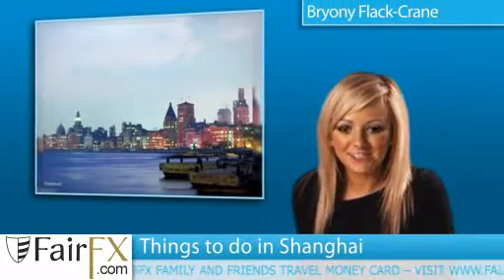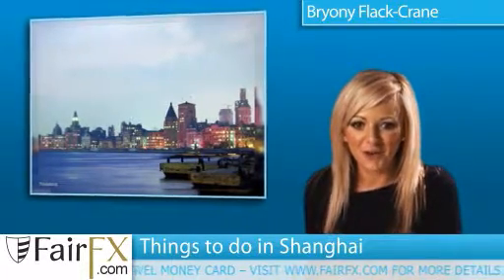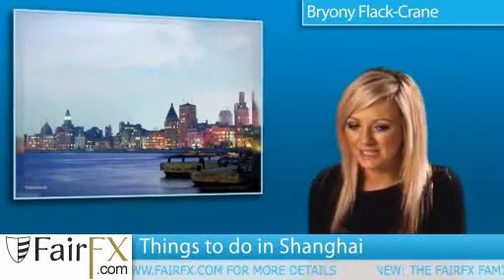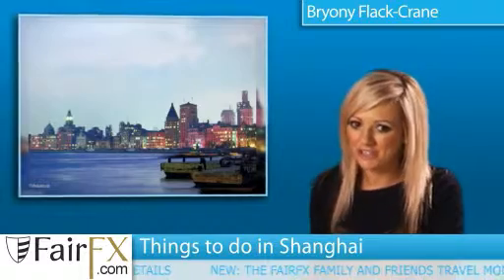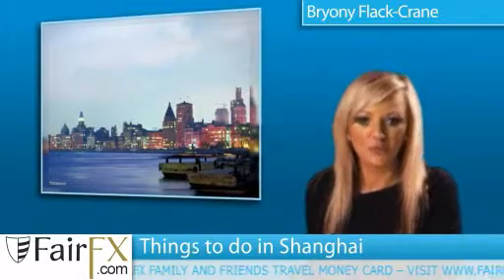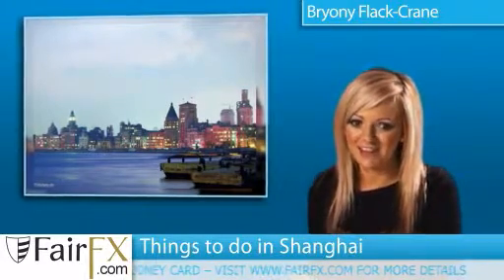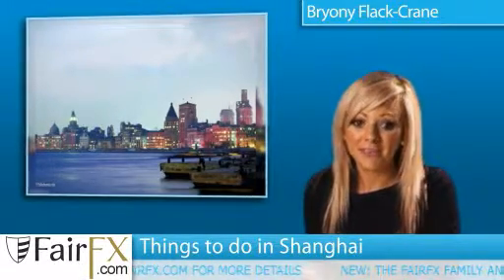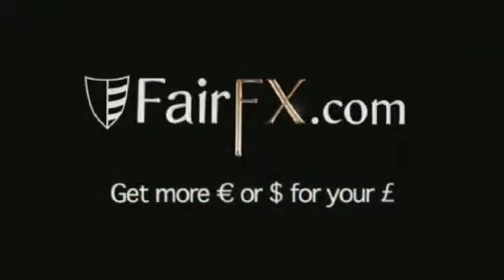Things to do in Shanghai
A trip to the orient not to be missed; Shanghai